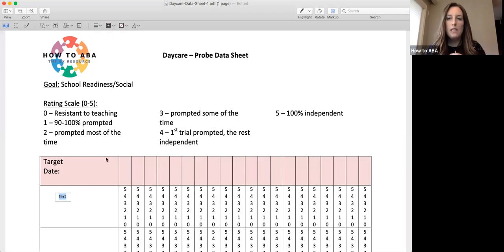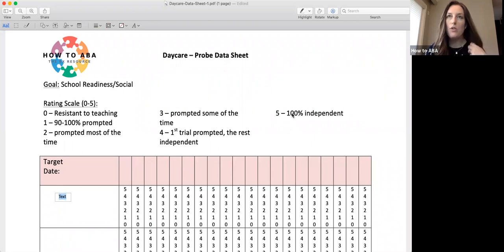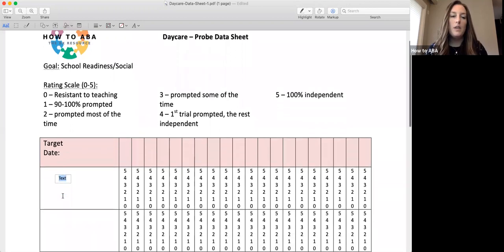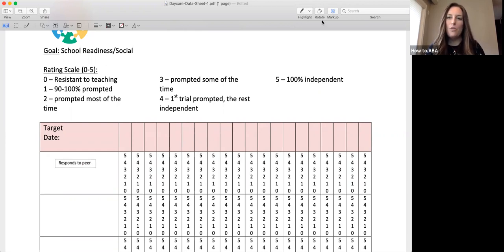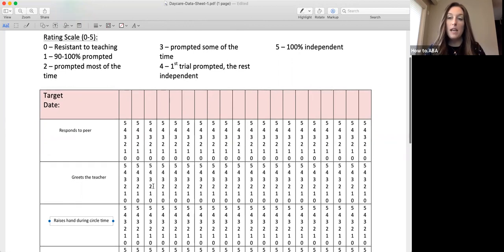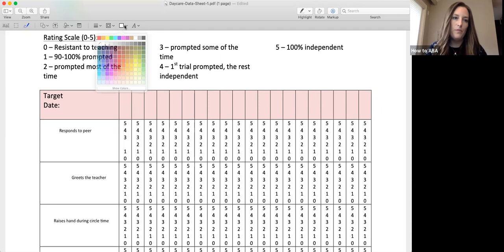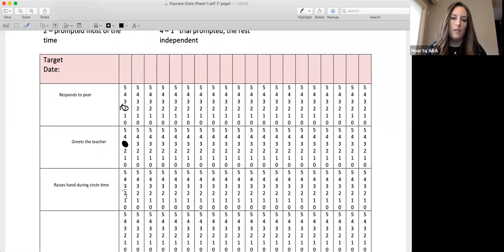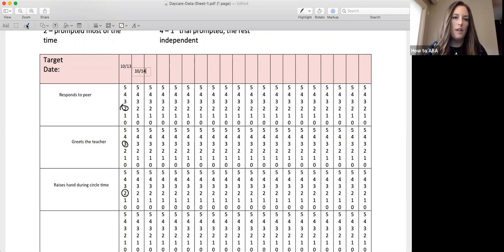How to: Use Rating Scale/Probe Data Sheet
Are you curious about learning more before jumping in to the field? Looking for FREE programs and resources? Links to great resources? Live webinars for CEU's, and  live Q&A's with professionals in the field? We have it all, and update frequently!

Our FREE resources ask for nothing other than an email to send you the materials you are interested in. Looking for more support? The Bx Resource is perfect for you!